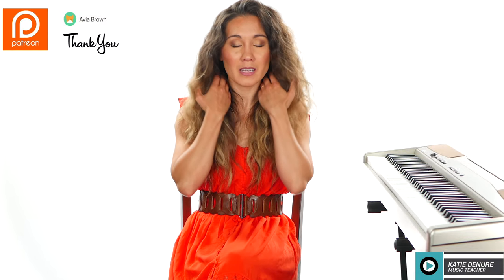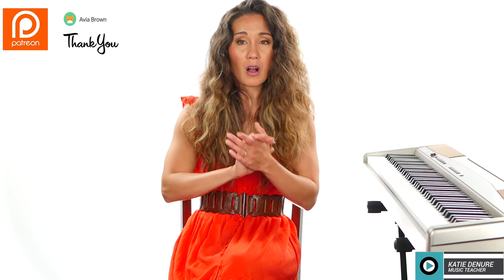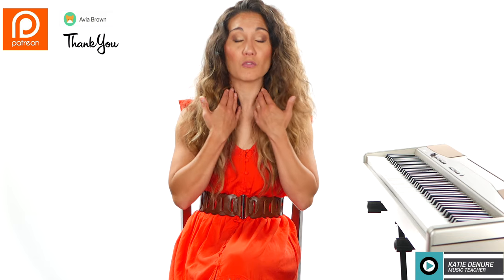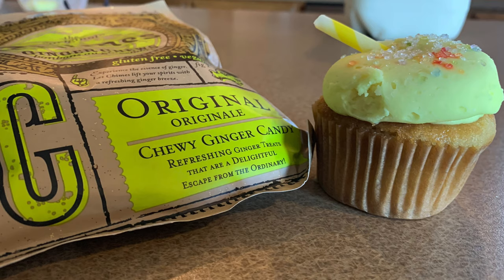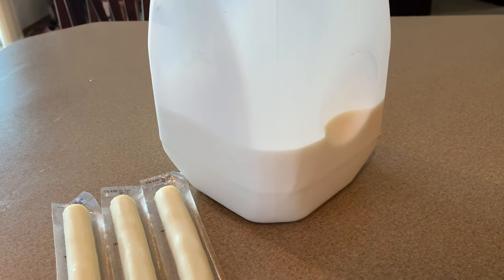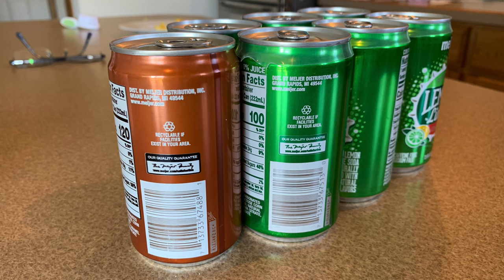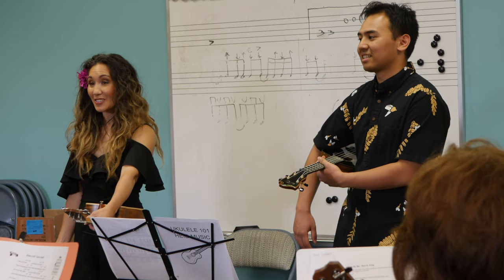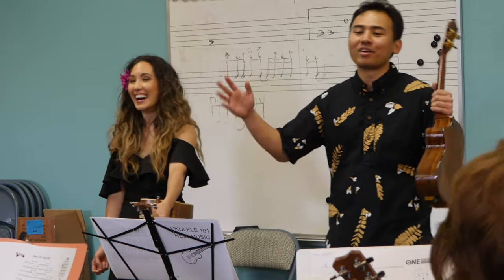Vocal Care 101: Do This NOT That!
I have struggled my entire life with vocal pain, vocal strain, and illness that used to render my body and my voice useless.  After years of study, consulting with ENT specialists, and sessions with speech therapists, I have learned what works for me in order to keep my voice healthy and tension free.  I have also learned a few things that had been doing in the past that were actually hurting me rather than helping me.  Hopefully you can learn from my past mistakes to help you maintain your voice to help you sing for a lifetime.

The opinions shared in this video are my own and are drawn from my personal experiences as as voice teacher and as a vocalist, however, everyone has different needs, and it is important to consult professionals in your area if you have any vocal concerns.

For more FREE vocal lessons with warm-ups, please visit my Vocal Lessons Playlist.